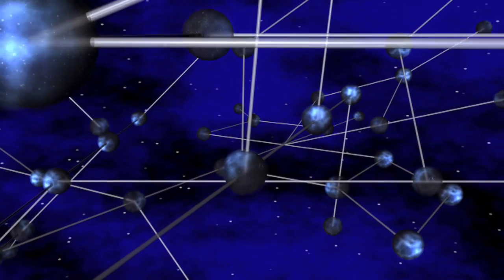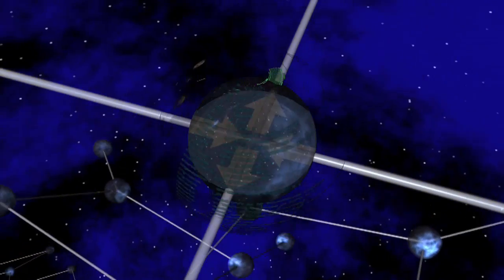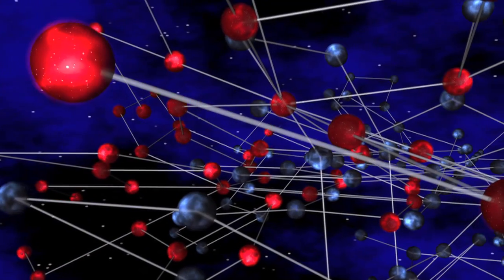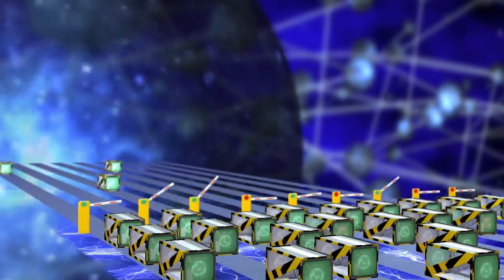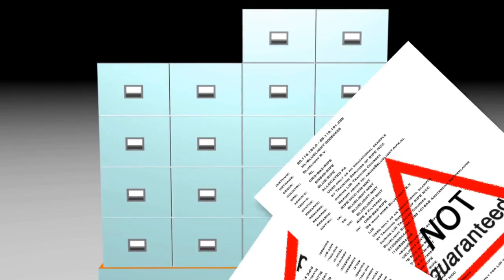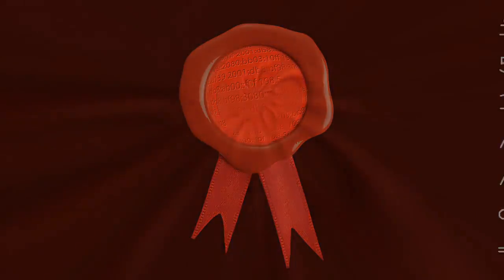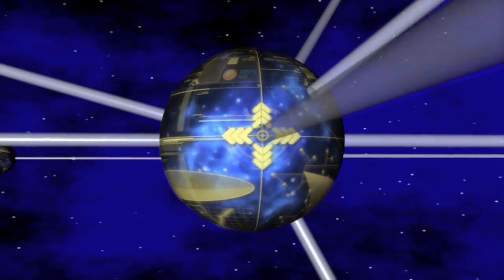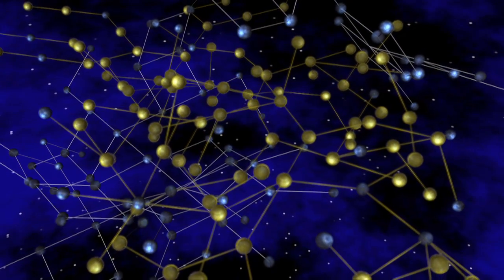Resource Certification Explained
A brief video explaining Internet number resource certification (or RPKI) and how it can help create a more secure Internet routing environment.